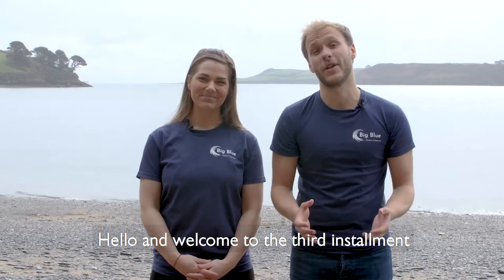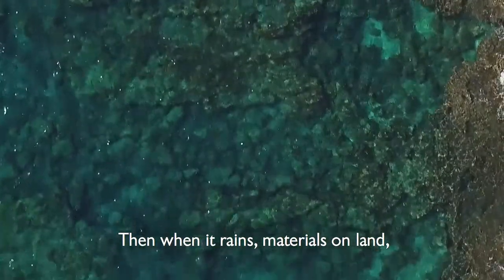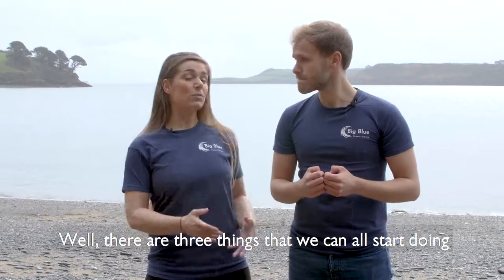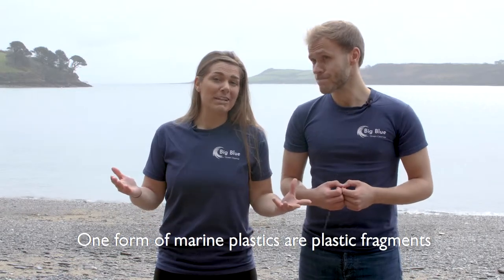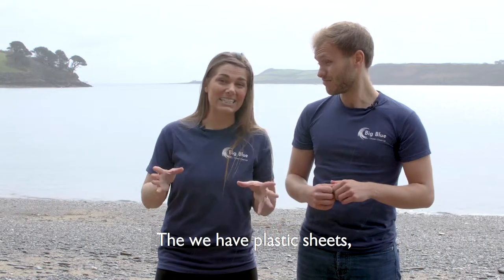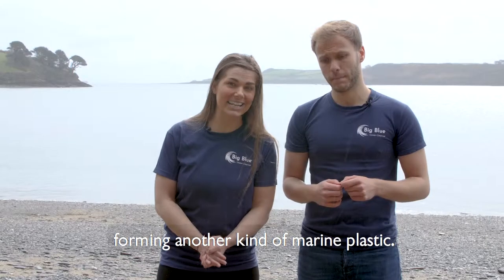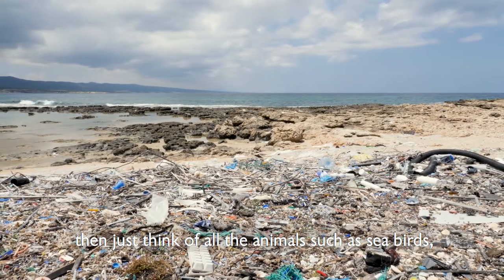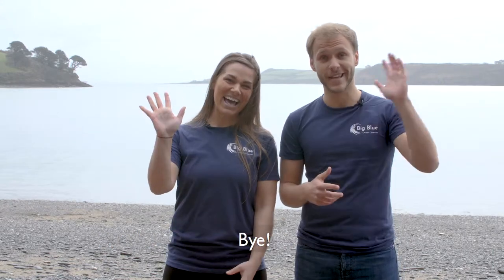Lesson 3 - Pollution Analysis. Learn with Big Blue Ocean Cleanup's Education Programme.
Learn about ocean pollution. Free and open source forever.